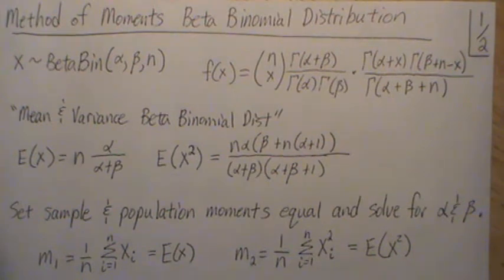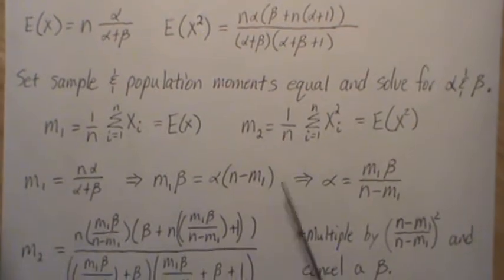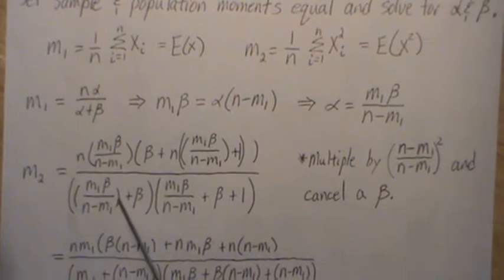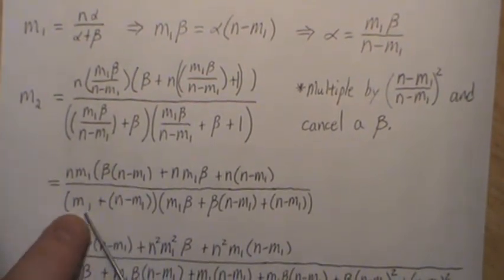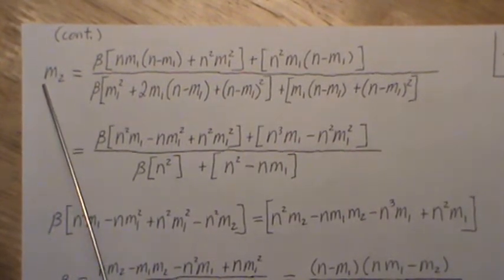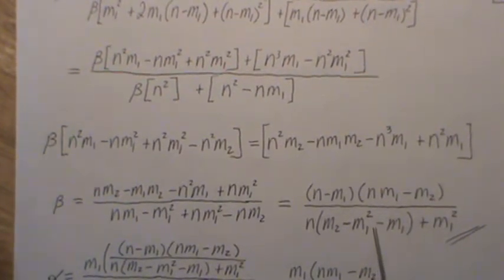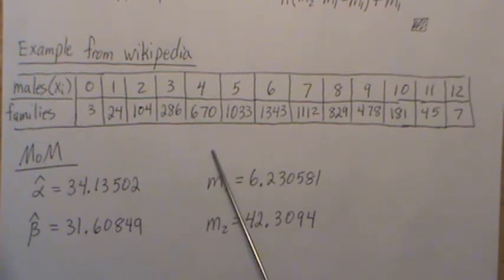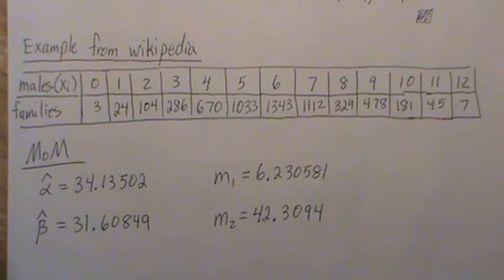Method of Moments Estimation Beta Binomial Distribution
In this video we derive the MoM estimators for the beta binomial distribution. Please note that In defining the sample moments, I should have used a capital N to distinguish it from n in the PMF. They are different. Many thanks Jimmy Strangus for point this out.